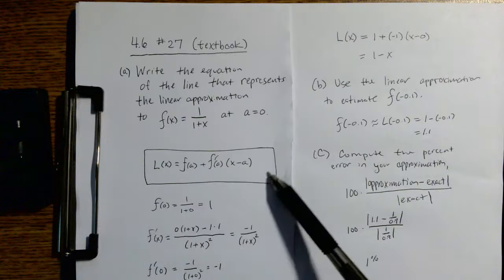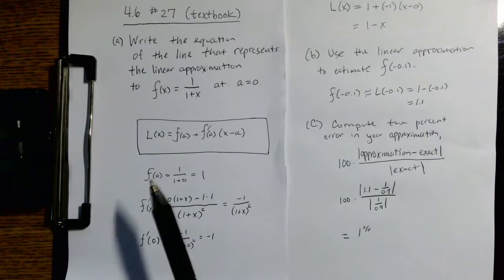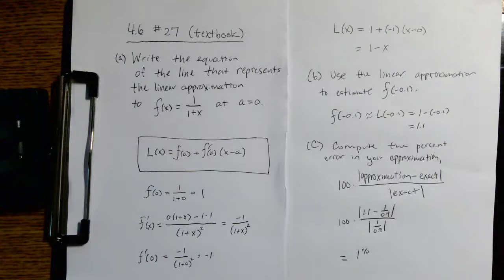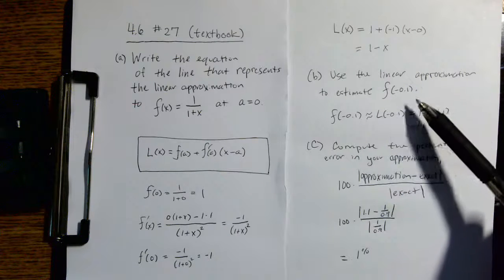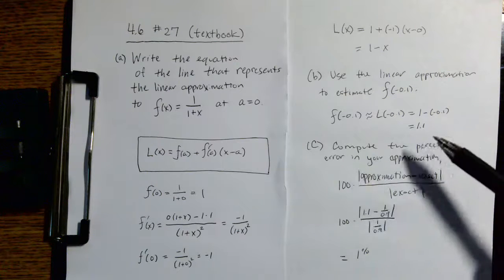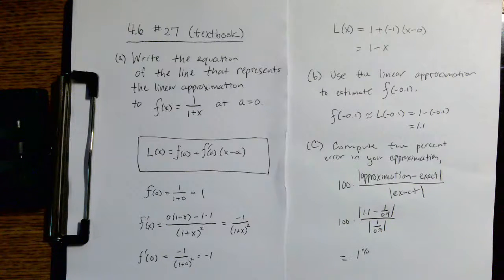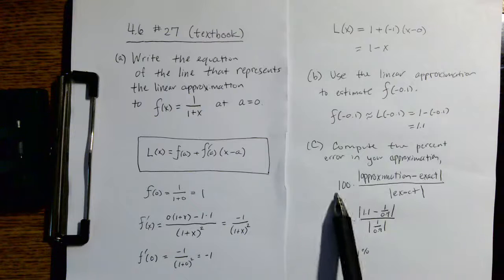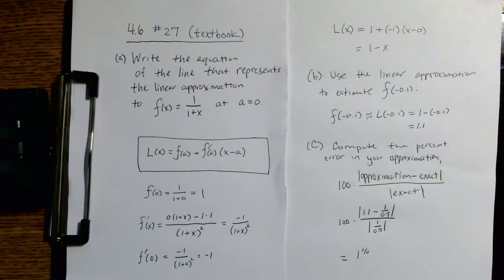260 Exercise 4.6.27 (Linear Approximation)